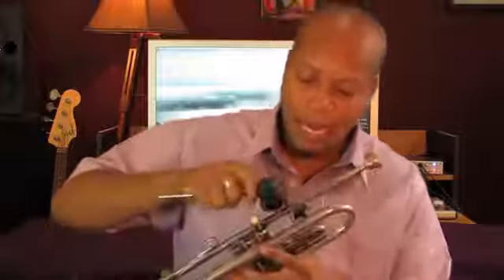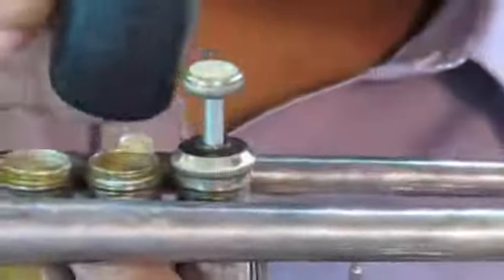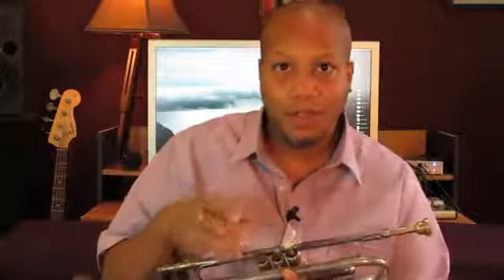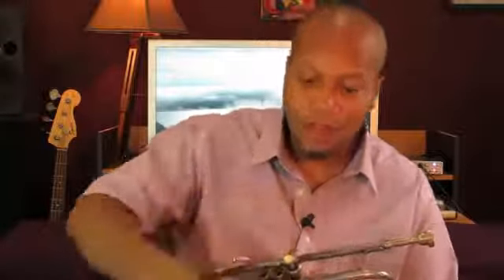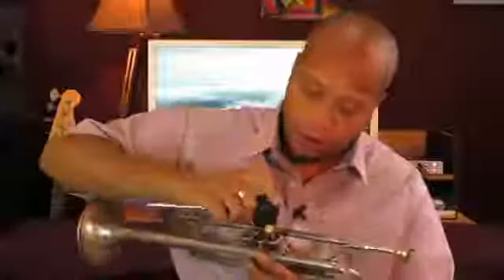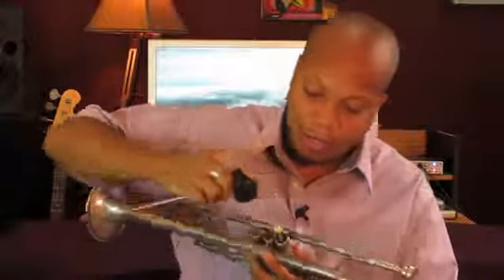How to Get the Keys Unscrewed on a Trumpet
How to Get the Keys Unscrewed on a Trumpet. Part of the series: Trumpet Care & Tips. Unscrewing the keys on a trumpet requires a very specific process. Get the keys unscrewed on a trumpet with help from a pianist and vocalist in this free video clip.